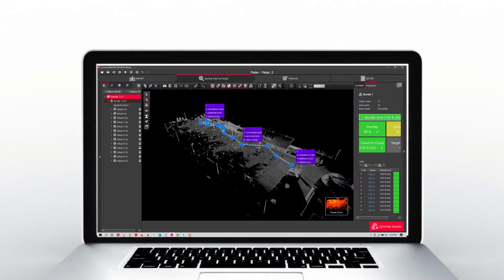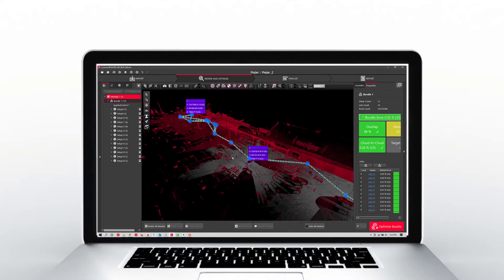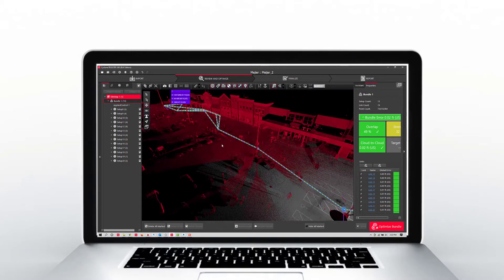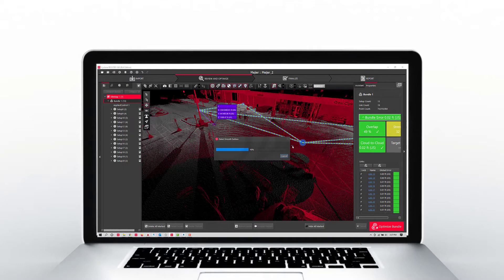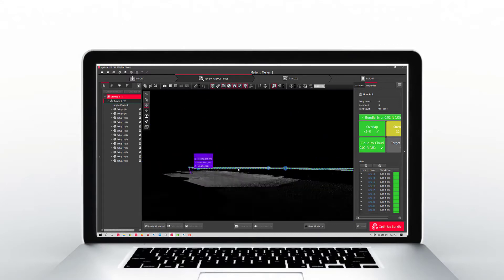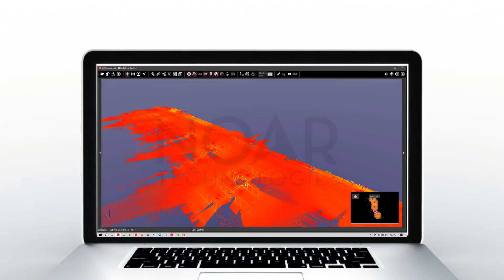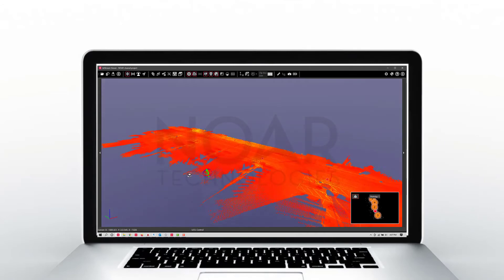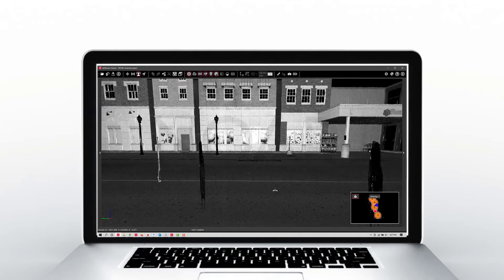Leica Cyclone Register 360 v2.0 - Find Smooth Surface feature to clean point cloud data.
Leica Cyclone REGISTER 360 is the easiest software to utilize for importing, registering and exporting laser scan data. This program has three simple tabs and is very easy to use. Register 360 v2.0 introduces a new feature to automatically removing people, cars, and other objects from floors, roads and hard surfaces. Smooth Surface cleaning works rapidly on projects of all sizes by detecting the overlapping points only in the region specified by the user and works on both single scans or Bundles. Unification of the data is not necessary. Once initial results are delivered, additional picks will refine the results. Deleted points can be restored, however restoring points will result in the restoration of all points. Cyclone REGISTER 360 2.0 introduces a new option.